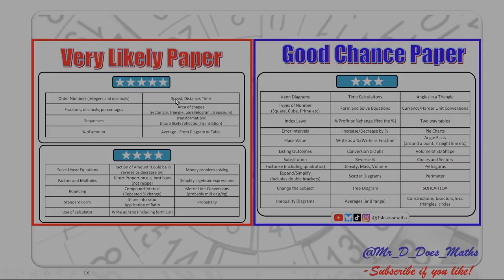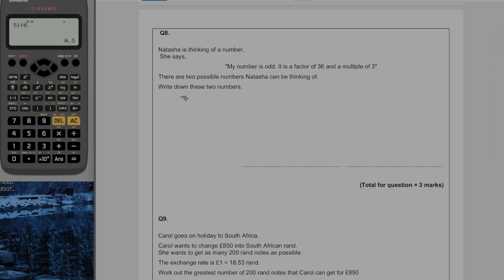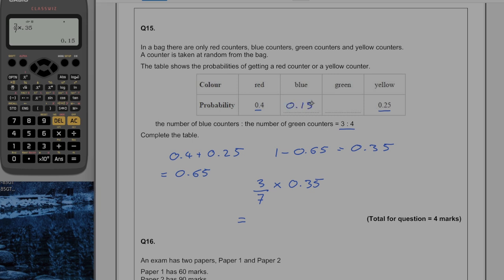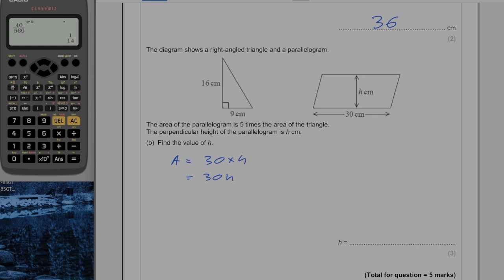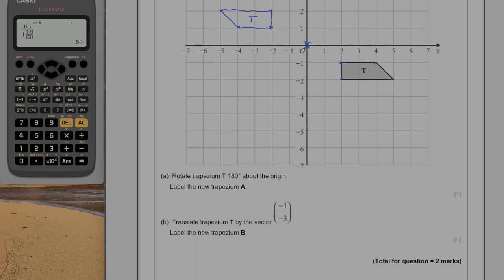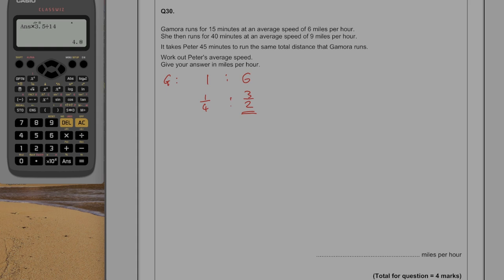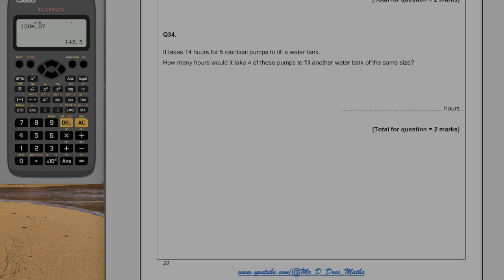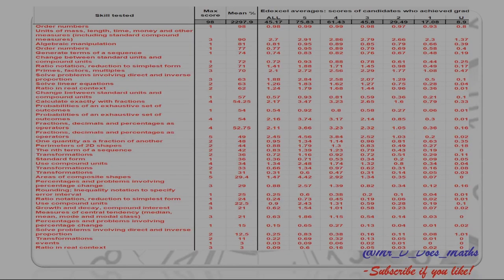1MA1 Edexcel- GCSE Maths- Foundation Predicted Topic Paper- 2/3F- Very Likely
This paper has been made by myself as a Predicted Topic Paper for paper 2/3 for the June 2025 exam series.
I have made two papers from the list. Using the 4 and 5 star topics I have created a paper I am calling ‘Very Like’ and the 3 star topics I am calling ‘Good Chance’.
There is no guaranty these will appear, it is just based on past paper analysis and also taking into account what also appeared on Paper 1.
This will be excellent revision for any series or mocks.
Solutions and questions are my own, so may contain errors.
To get the most out of the video, I would recommend you attempt the questions before watching the solutions. Any issues, questions or problems, please comment and I will get back to you.

Time stamp:
0:00 Intro
1. Order numbers
2. Units of mass, length, time, money and other measures (including standard compound measures)
3. Algebraic manipulation
4. Order numbers
5. Generate terms of a sequence
6. Change between standard units and compound units
7. Ratio notation, reduction to simplest form
8. Primes, factors, multiples
9. Solve problems involving direct and inverse proportion
10. Solve linear equations
11. Ratio in real context
12. Change between standard units and compound units
13. Calculate exactly with fractions
14. Probabilities of an exhaustive set of outcomes
15. Probabilities of an exhaustive set of outcomes
16. Fractions, decimals and percentages as operators
17. Fractions, decimals and percentages as operators
18. One quantity as a fraction of another
19. Perimeters of 2D shapes
20. The nth term of a sequence
21. Transformations
22. Standard form
23. Use compound units
24. Transformations
25. Transformations
26. Areas of composite shapes
27. Percentages and problems involving percentage change
28. Rounding; Inequality notation to specify error interval
29. Ratio notation, reduction to simplest form
30. Use compound units
31. Growth and decay, compound interest
32. Measures of central tendency (median, mean, mode and modal class)
33. Percentages and problems involving percentage change
34. Solve problems involving direct and inverse proportion
35. Transformations
36. Independent and dependent combined events
37. Ratio in real context